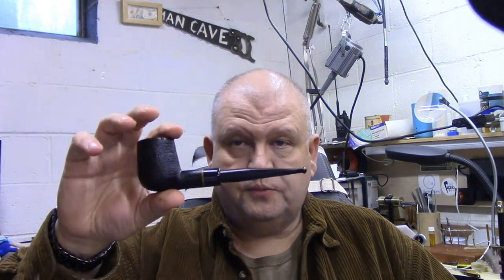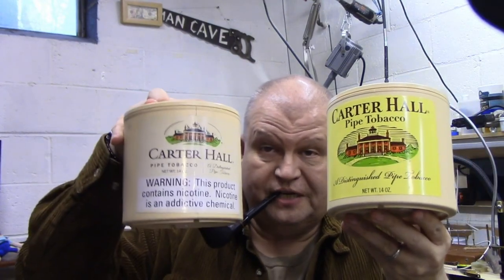5 Tobaccos for all occasions 12 January 2021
Talking about 5 tobaccos for 5 occasions